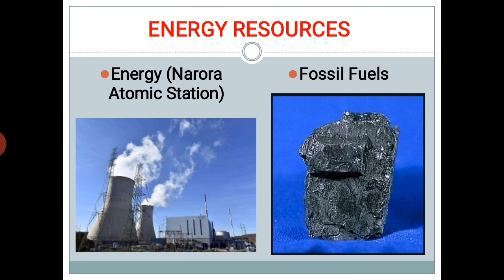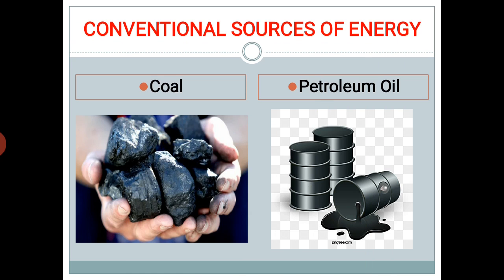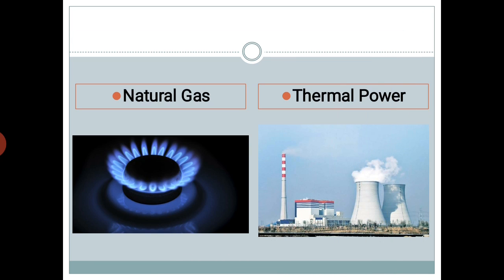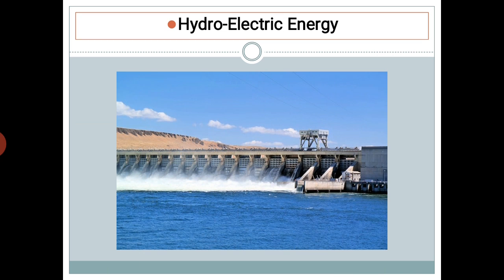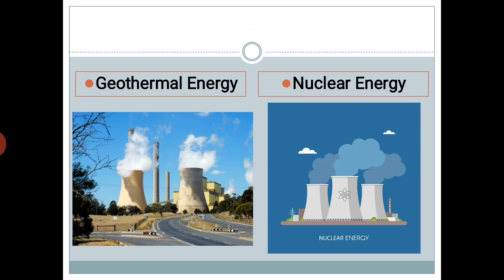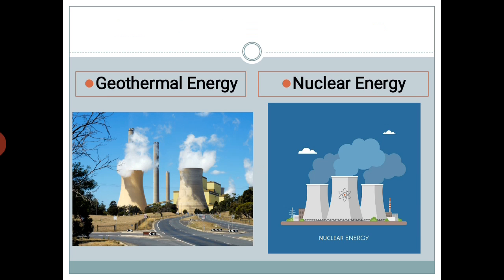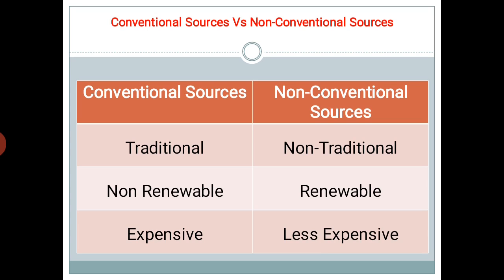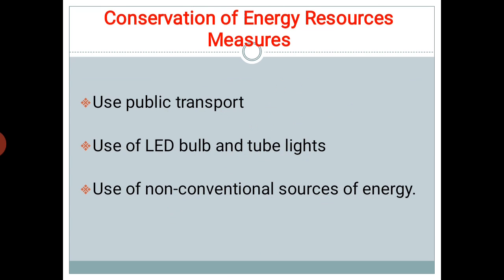STD VIII So Sci Unit 4 Energy Resources